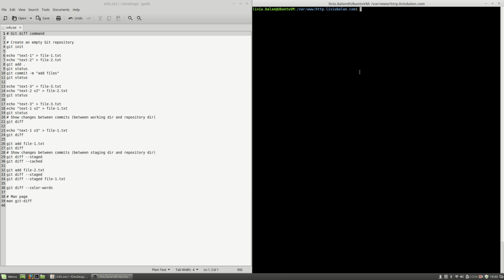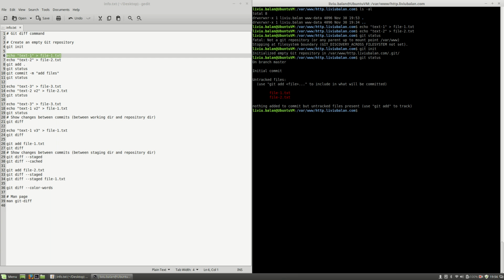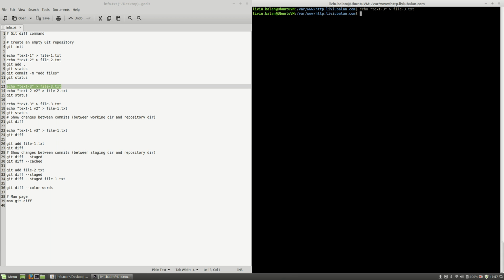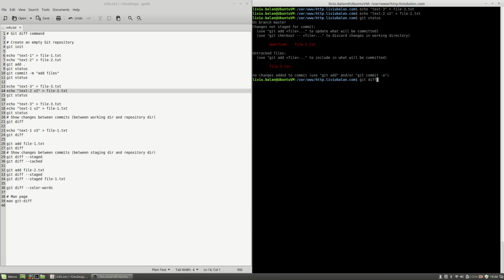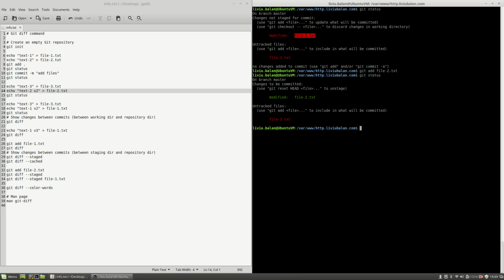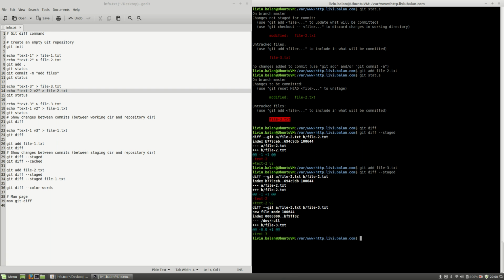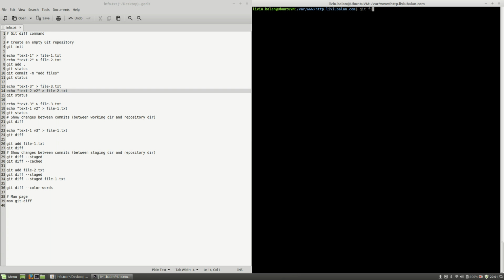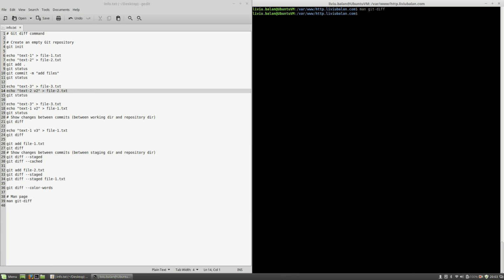Git diff command #70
In this tutorial I will speak about Git diff command.